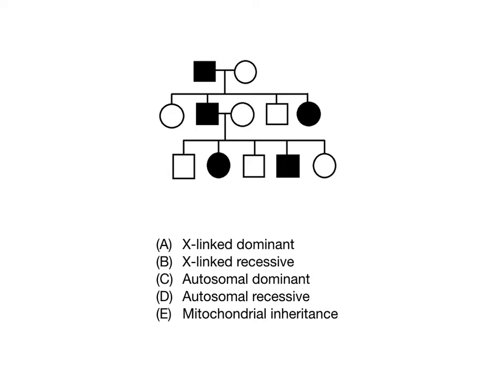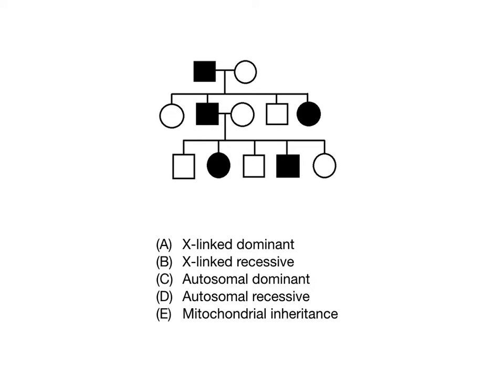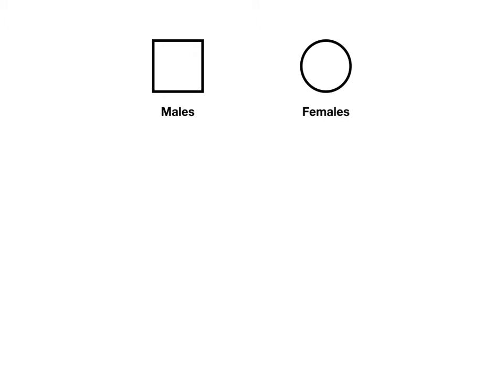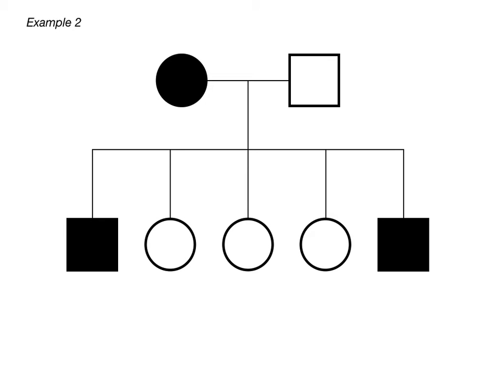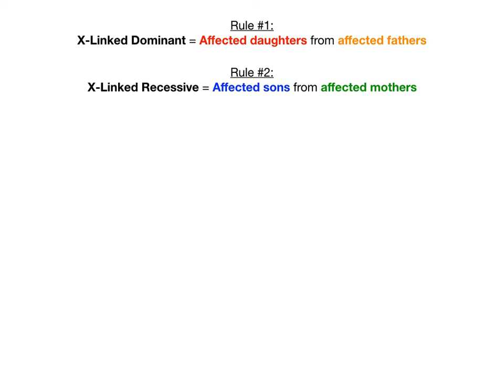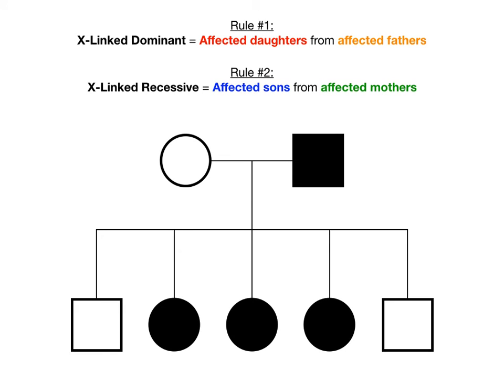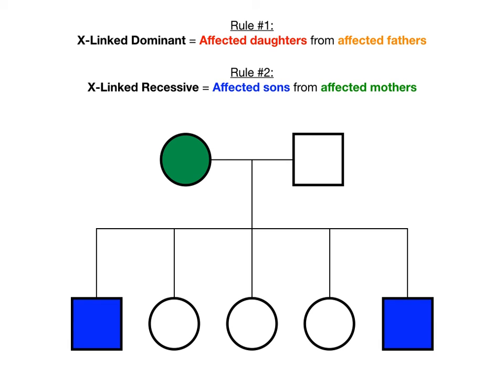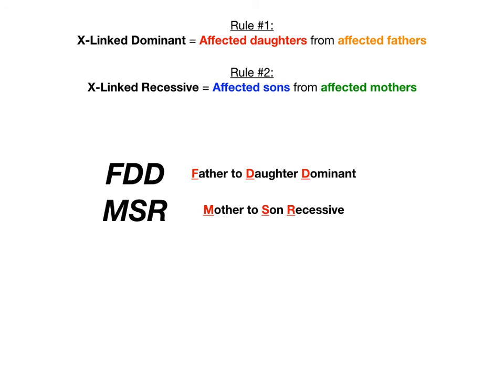X-Linked Pedigrees MADE EASY